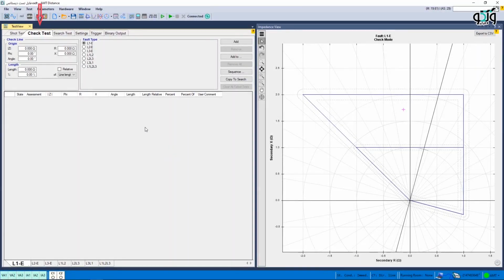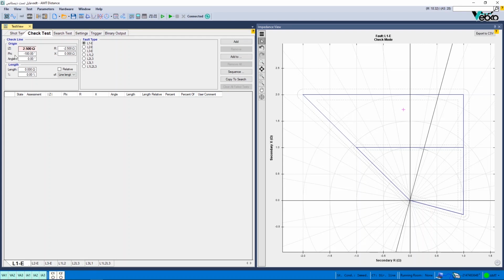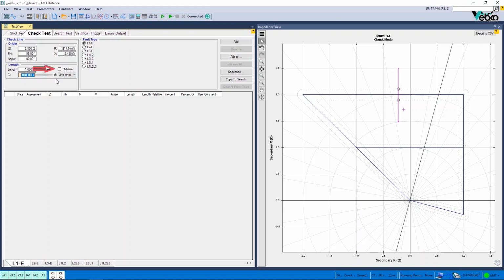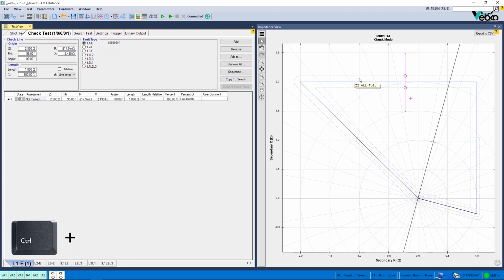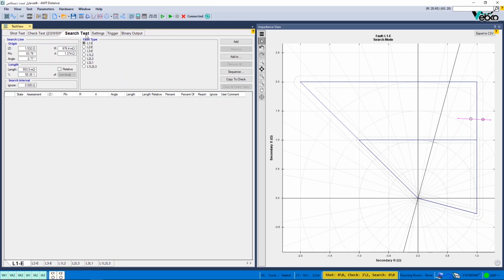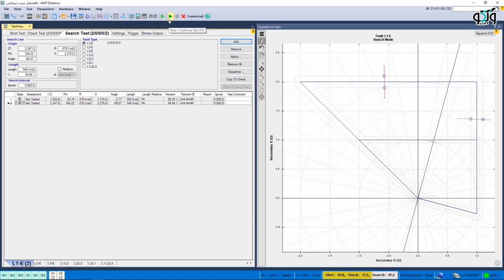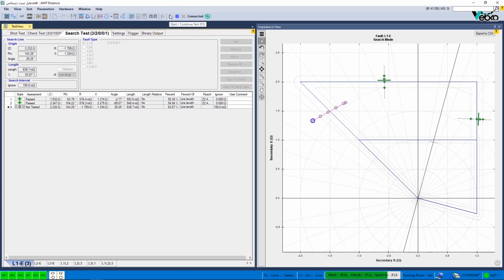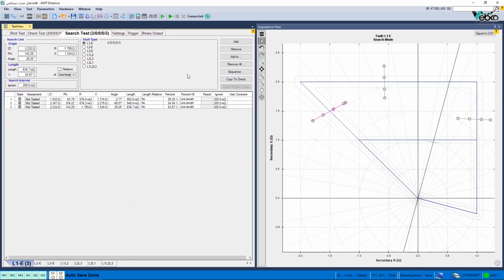"Test View" tab, Part2 | RELAY TESTER | ELECTRICAL ENGINEER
After performing “Shot Test” in “Distance” room, it is time to do “Check Test” and “Search Test”.In “Check Test” the upper and lower tolerances of the relay which are displayed as dotted line in “Impedance View” are tested and evaluated...